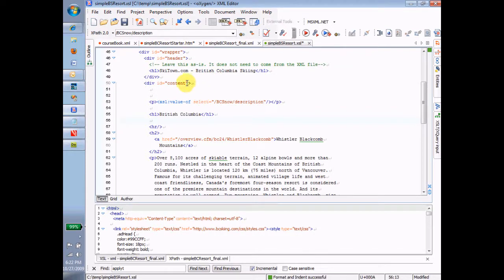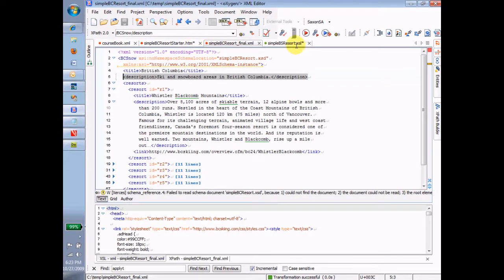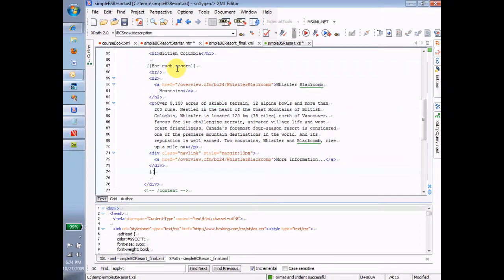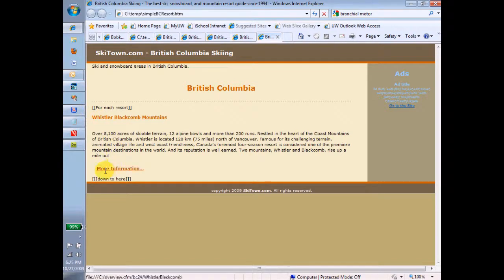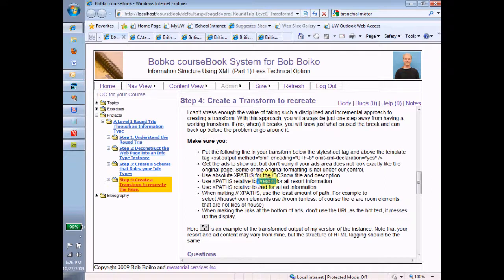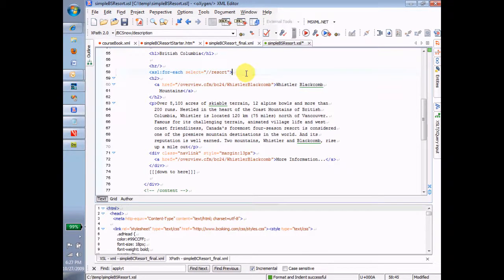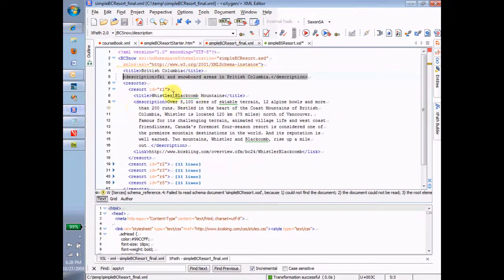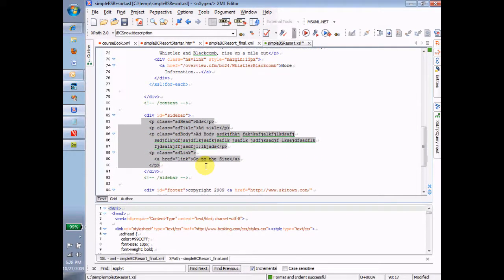Create a Transform to Recreate the Page Part 3